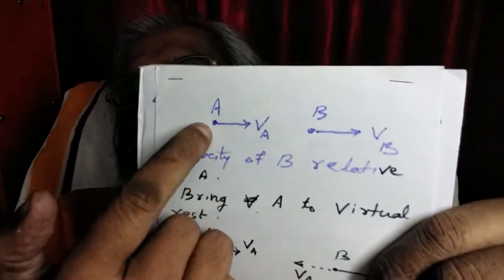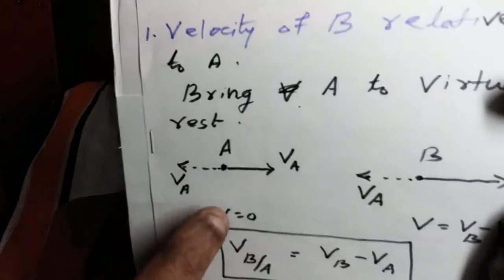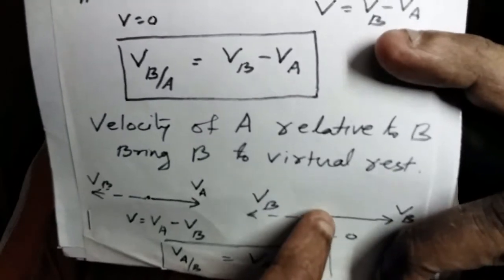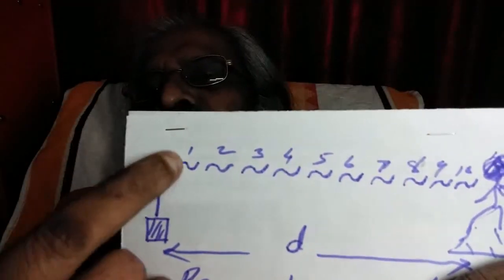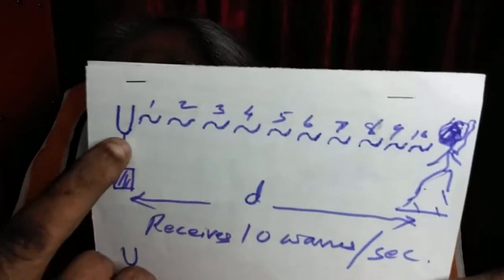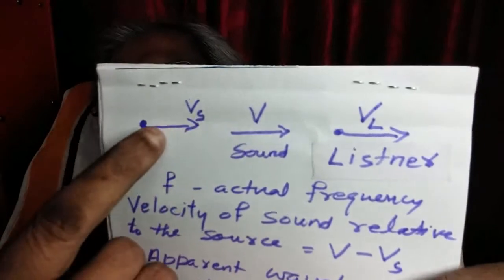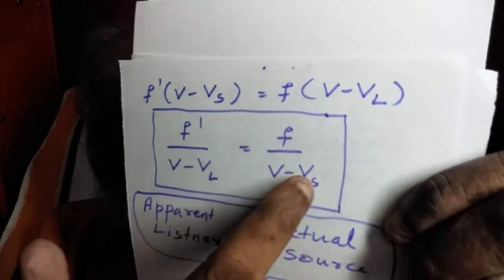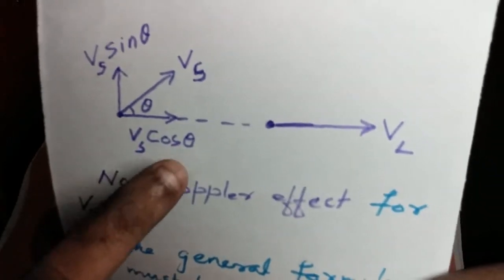(305)+1 Physics.Doppler Effect in English.Physics guru Ennemcien.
Simple Explanation.One dimensional Relative Velocity and Doppler effect.+1 Physics.(English).